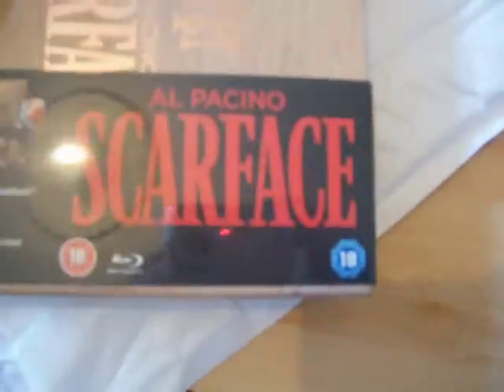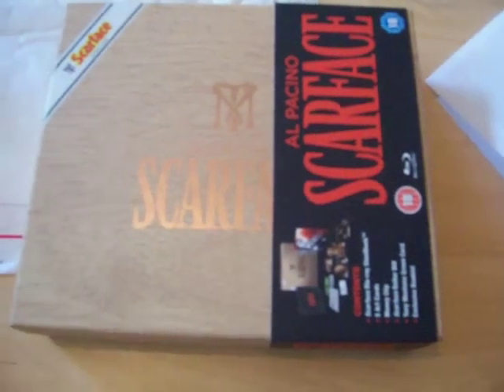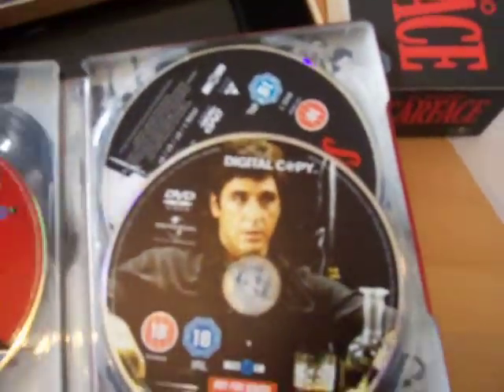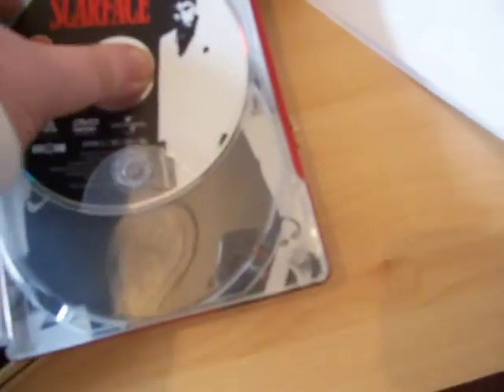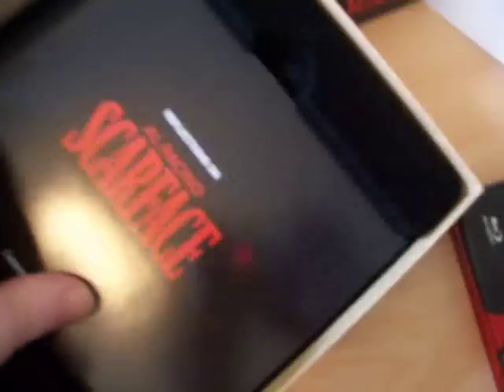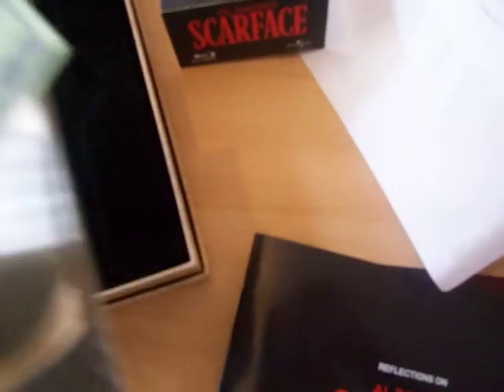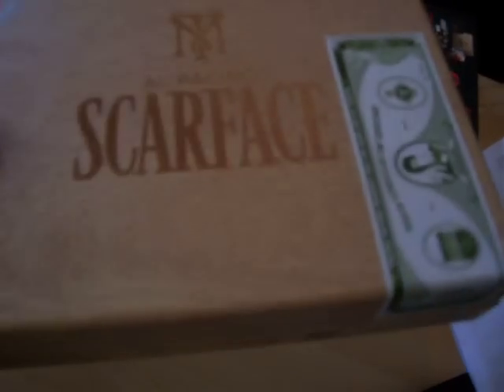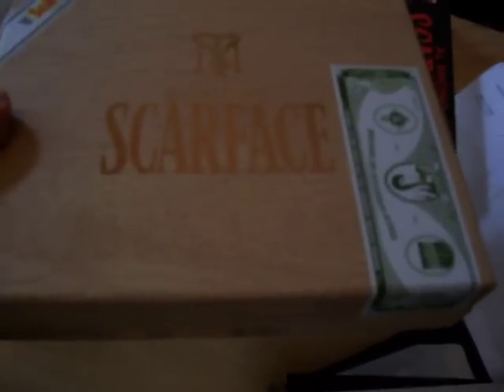Scarface Limited Cigar Box Collectors Editon Bluray Unboxing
Its finally here - 5 months of waiting is over, and this lovely package turned up today.